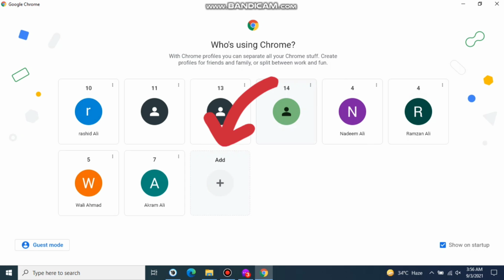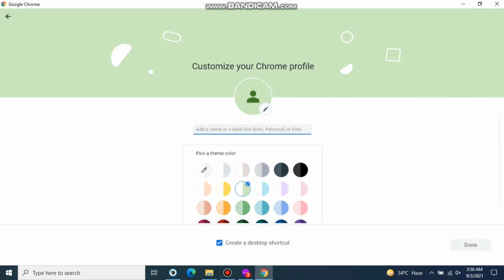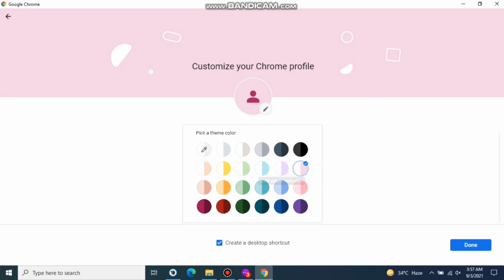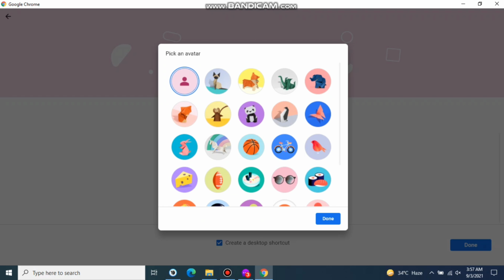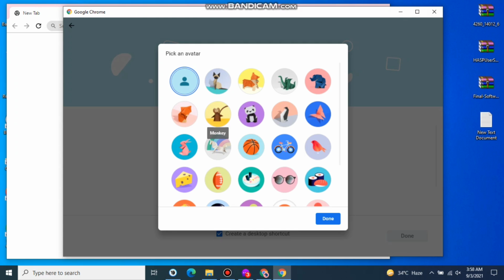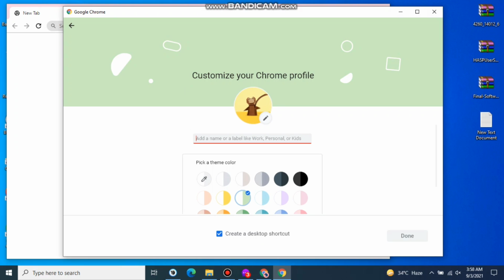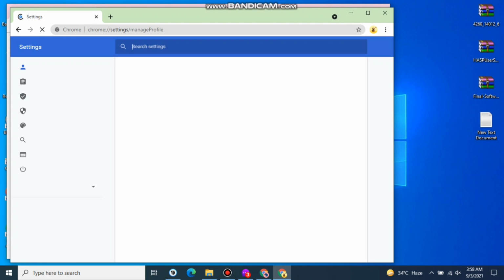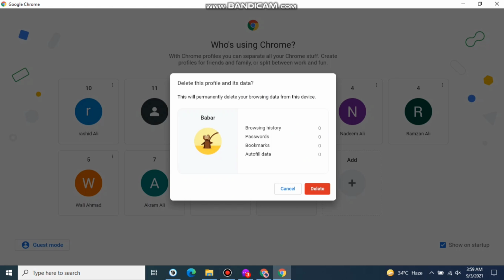How to create multiple chrome browsers || multiple chrome accounts on same pc || Chrome Clones